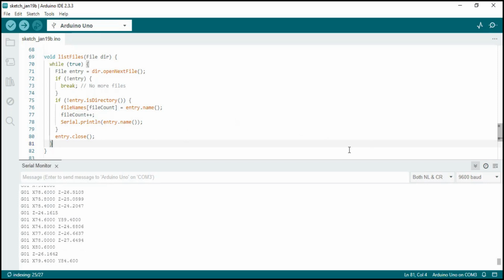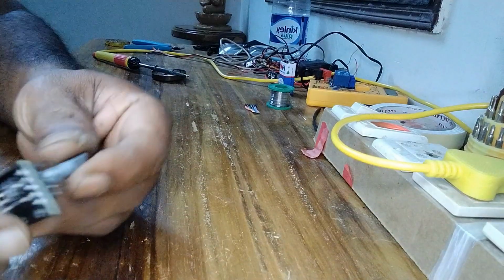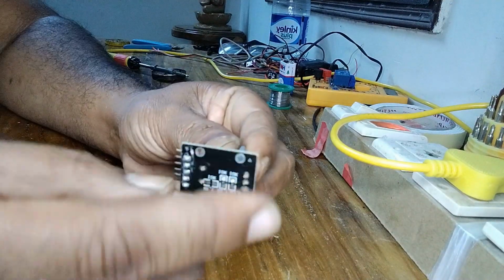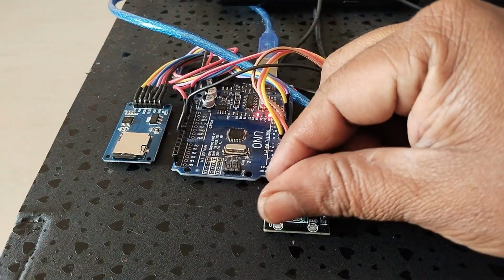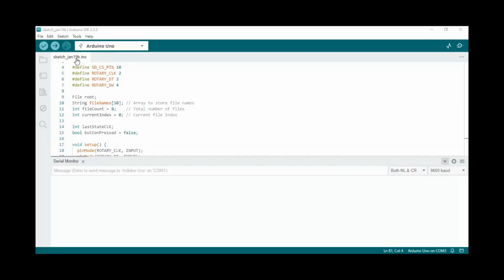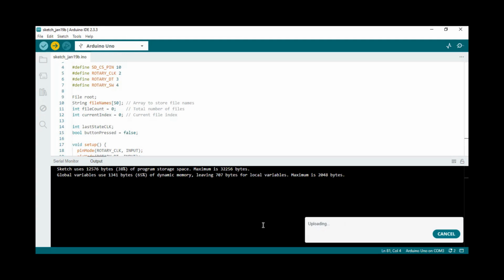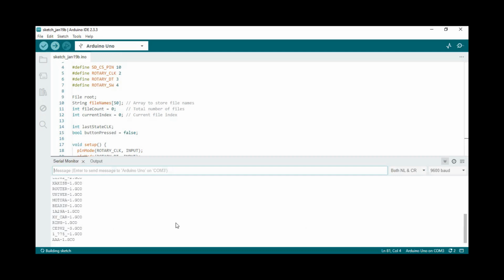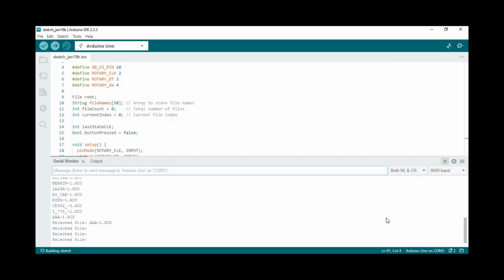Navigate and Select Files Using Rotary Encoder and Arduino.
Learn how to navigate files stored on an SD card and select a specific one using a rotary encoder with a push button. In this step-by-step tutorial, we’ll show you how to connect the components, write the code, and test the setup with an Arduino. Perfect for building file-based menu systems or advanced Arduino projects!

🔧 What You'll Learn in This Video:

How to connect an SD card module and rotary encoder to Arduino.
How to list files from an SD card and navigate through them.
How to select and read a specific file using a rotary encoder button.

Have questions? Drop them in the comments below, and I’ll be happy to help!